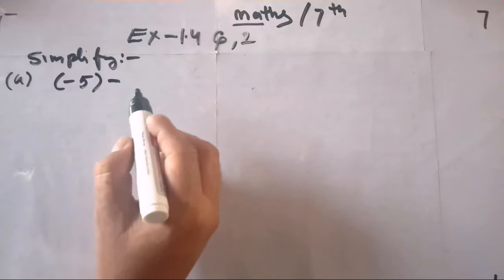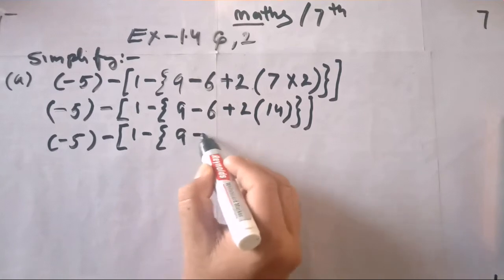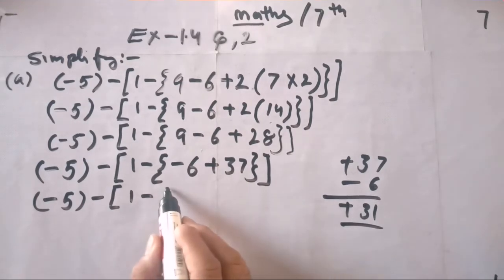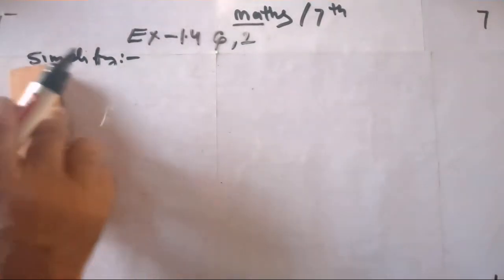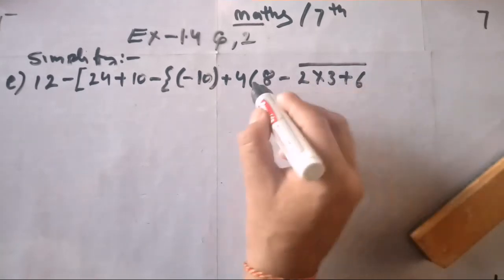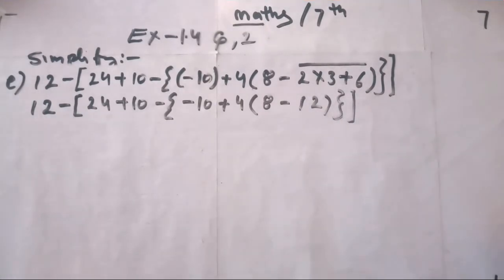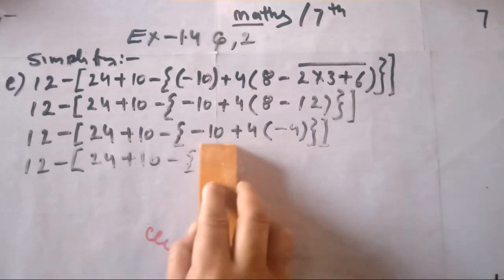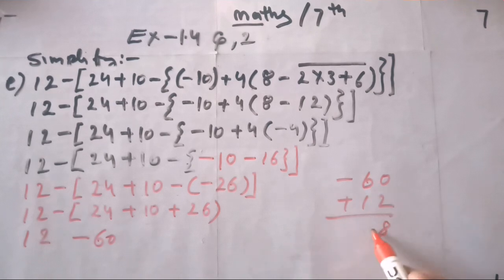Class 7 maths exercise 1.4 question 2, (a,e) parts solutions| msclasses